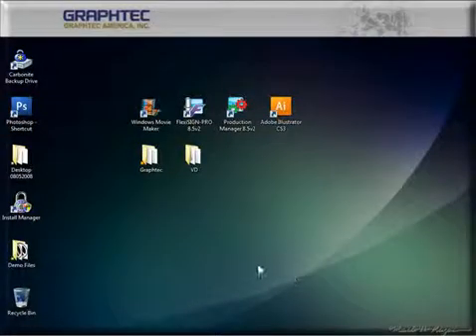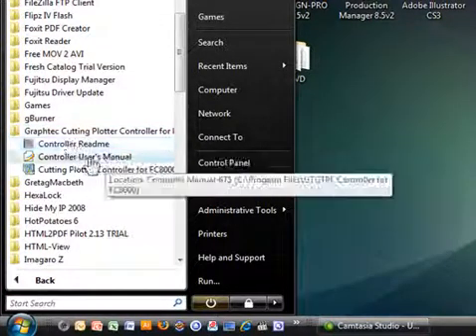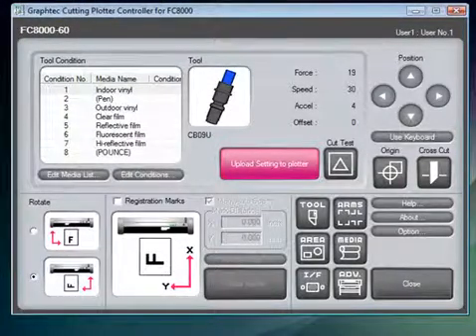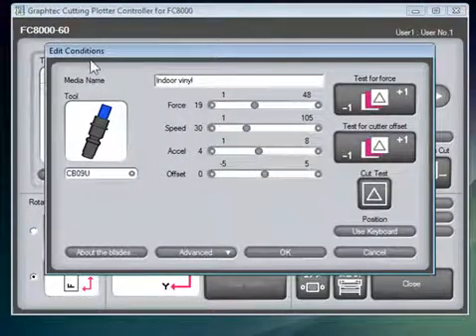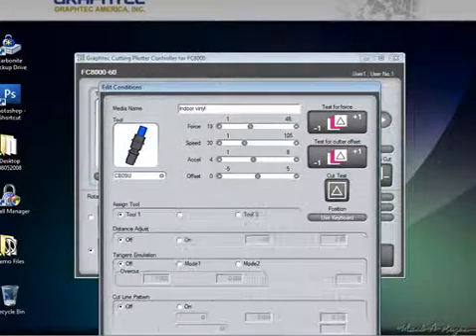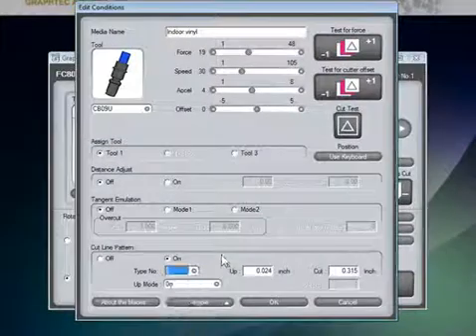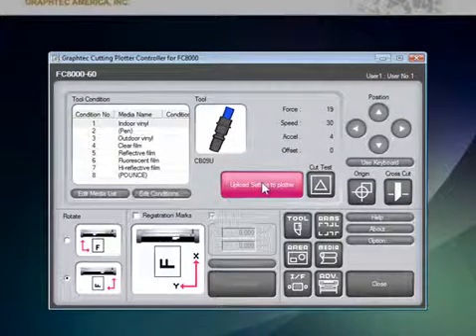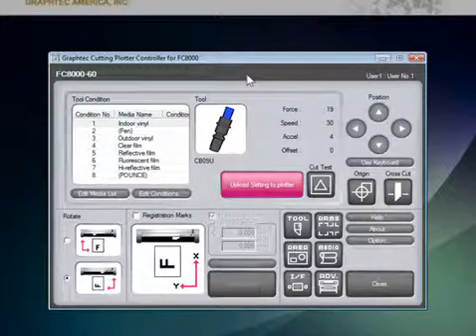FC8000 Controller Software